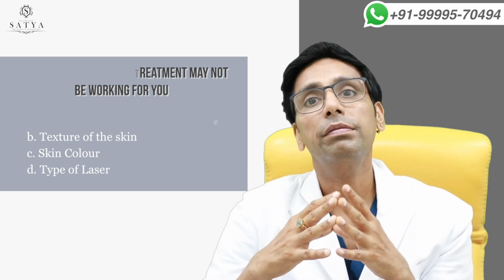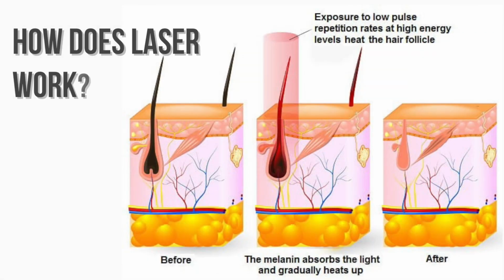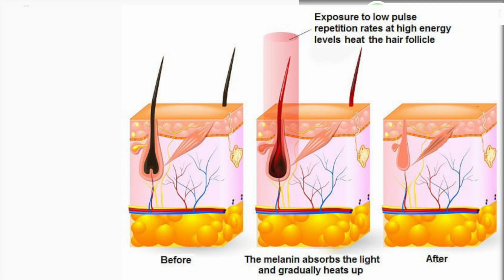Laser Hair Reduction | Laser Hair removal Treatment | Machines & technologies used for LHR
This is a very informative video about Laser Hair Reduction. This video details out different technologies and machines used for Laser Hair Reduction and which technology or machine is suited for which Skin Type. Some of the clinics and parlours use any technology without knowing your skin and its very important to know the technology used by clinics for your Laser Hair Reduction so very useful video to watch till the end.

Why Choose Satya?
✅20 years of experience
✅Internationally trained doctors.
✅Most natural looking results.
✅Best international brands used for treatment.
✅Thousands of happy patients.

About Dr Ruchi Agarwal

Dr. Ruchi Agarwal an expert in Treating Skin & Hair Disorders. Dr. Ruchi Agarwal has special interest and specialization in anti-aging treatments & facial rejuvenation treatments. She has also presented various research papers at the state and national level conferences. The doctor loves to keep pace with the latest developments in the field of dermatology

About Dr Shail Gupta
Dr. Shail Gupta is a subconscious healer, musician & eminent Social Activist. He has been instrumental in bringing positive transformations to his patient’s lives. As a Life Coach Dr Shail understands the challenges of creating a balanced, healthy lifestyle and helps his patients to create a road map towards health & vitality.